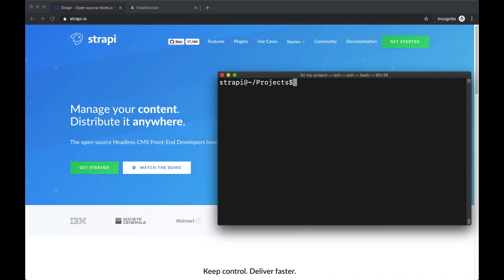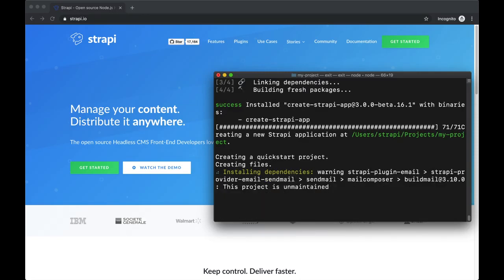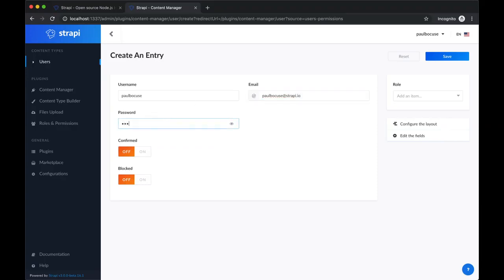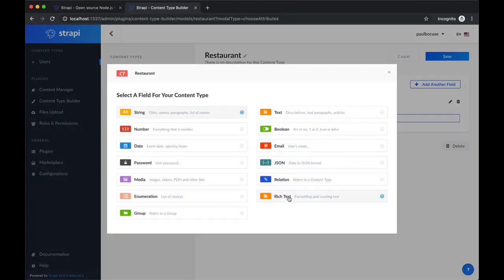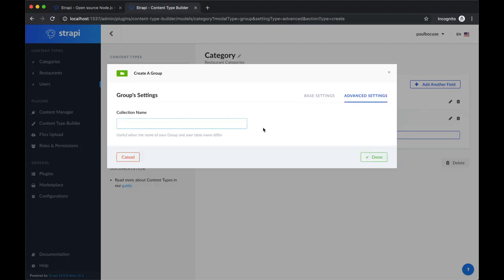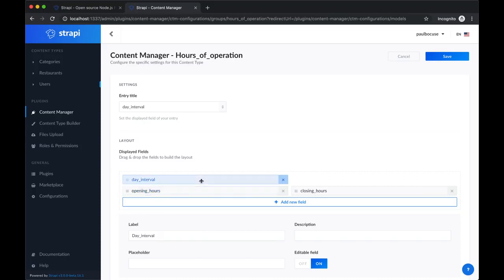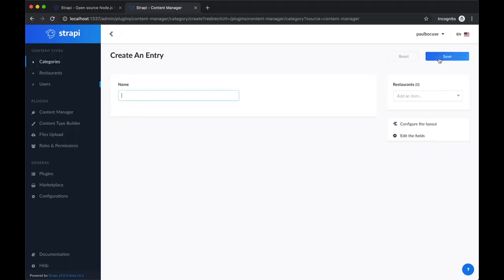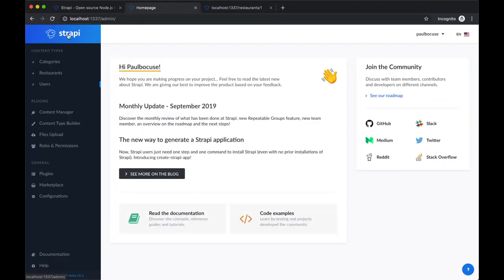Strapi Tutorial and Introduction